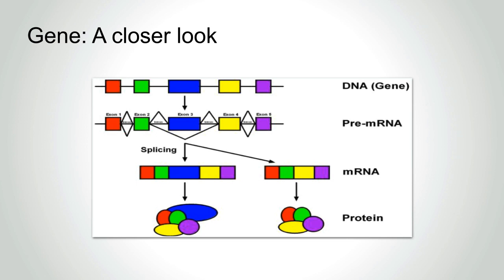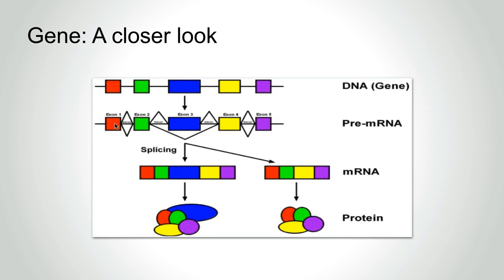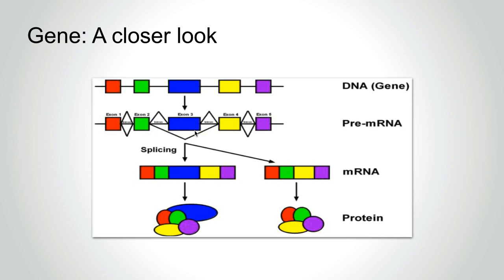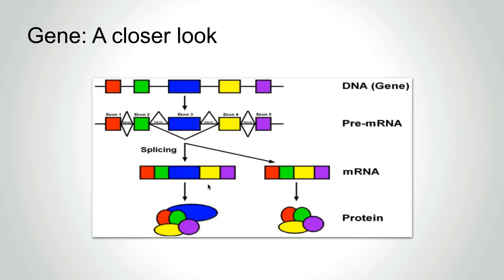Introduction to Genome Mapping and Understanding with Data Science - Lecture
In this lecture, the Instructor dives into the genes and gives students a closer look!